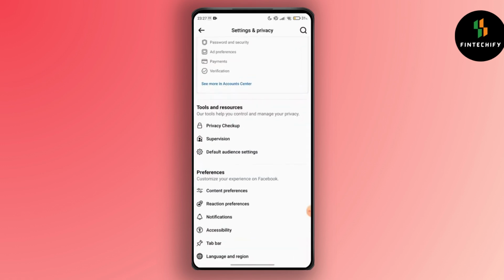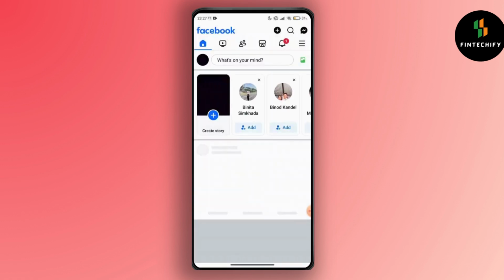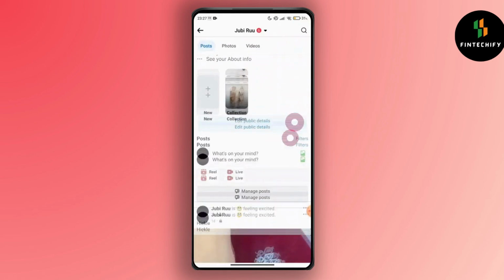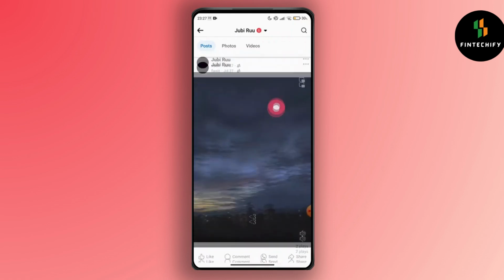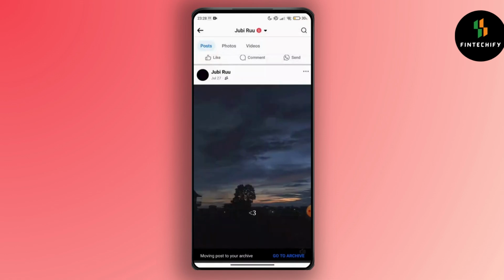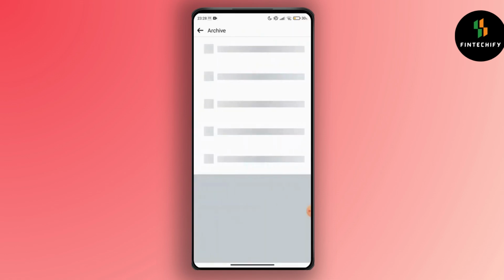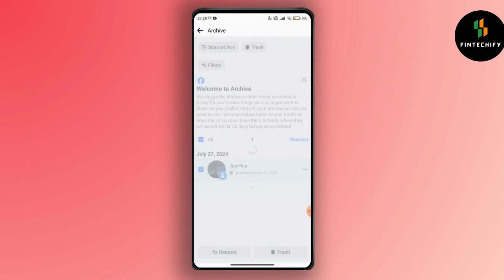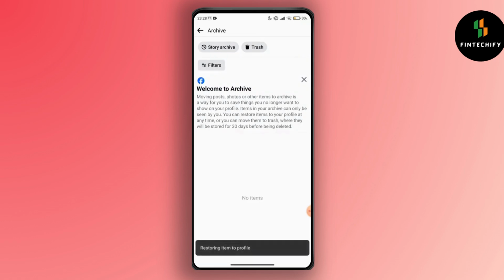How to Archive Posts from Facebook Timeline 2025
Welcome to our step-by-step guide on "How to Archive Posts from Facebook Timeline in 2025"! If you're looking to keep your Facebook timeline organized or want to hide posts without deleting them, this video is for you. We'll show you how to easily archive posts on Facebook, manage your timeline, and preserve memories while keeping your feed clutter-free. With Facebook's latest features in 2025, archiving posts has never been easier, and we're here to guide you through it!

Timestamps:

00:05 How to archive posts from Facebook timeline in 2025
00:25 How to hide posts on Facebook without deleting them
00:40 Tips for managing Facebook timeline in 2025
00:55 How to view archived posts on Facebook
What You'll Learn:

How to archive Facebook posts in 2025
Steps to hide posts on Facebook timeline without losing them
How to unarchive posts on Facebook
How archiving posts helps organize your Facebook feed
Differences between archiving and deleting posts on Facebook